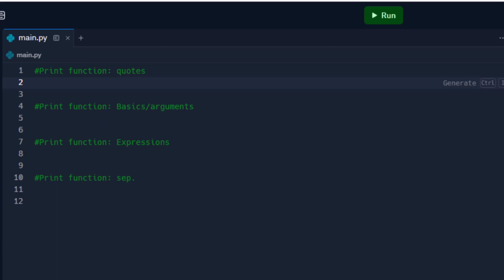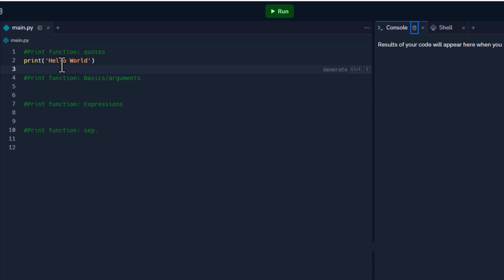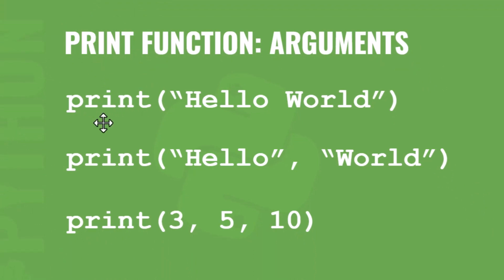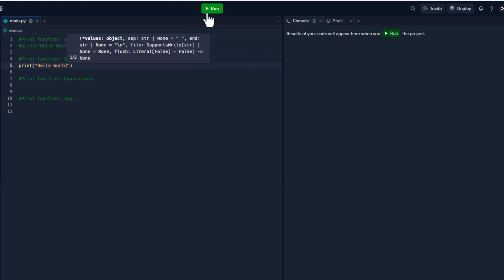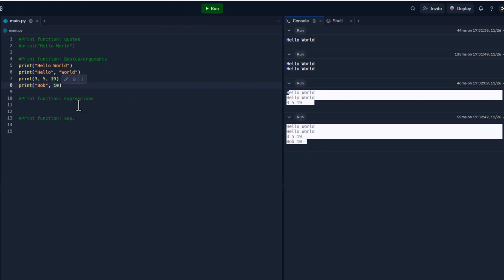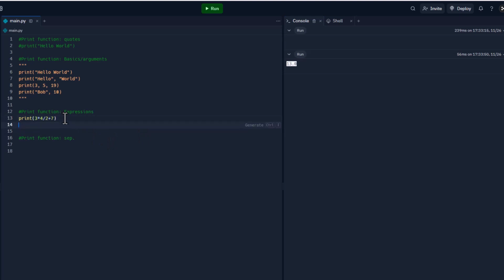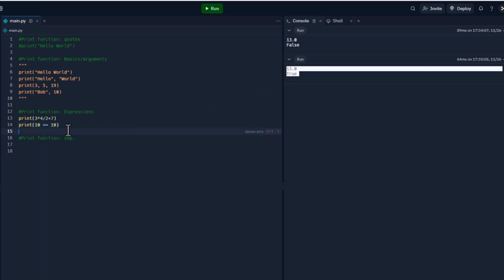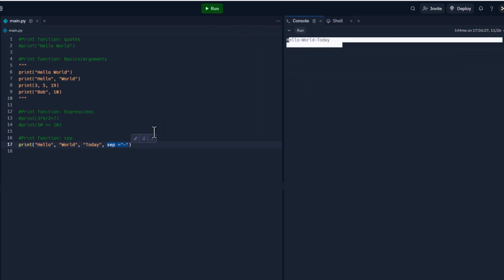2 - Python Print Function: Quotes, Arguments & More - Mr. Hollaway's Python Series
🖥️ Elevate your Python skills with the second episode of Mr. Hollaway's Foundational Python Skills Series! This video is dedicated to mastering the Python 'print' function. Learn the nuances of using single vs. double quotes, understand how to add and manipulate arguments, and explore the versatility of expressions and boolean values within the print function. Plus, get a clear insight into the 'sep' parameter and its practical applications. This tutorial is designed for beginners who are ready to deepen their Python knowledge in an approachable, step-by-step format. Enhance your coding proficiency today and make your print statements shine!
00:00 Introduction
00:48 print() function
02:30 arguments in print() function
05:34 print() functions and expressions
06:26 boolean values
07:35 python sep parameter